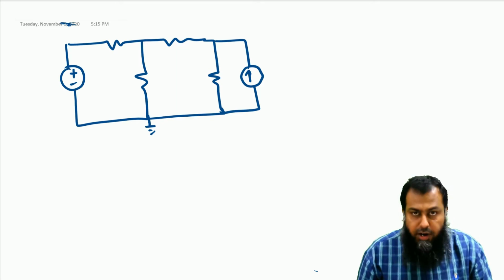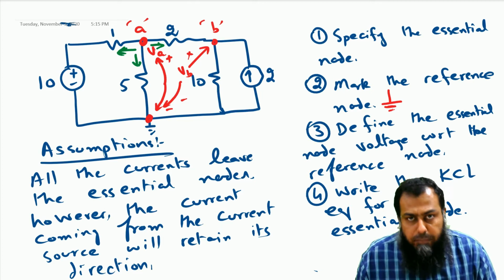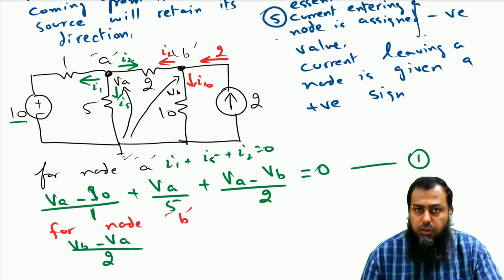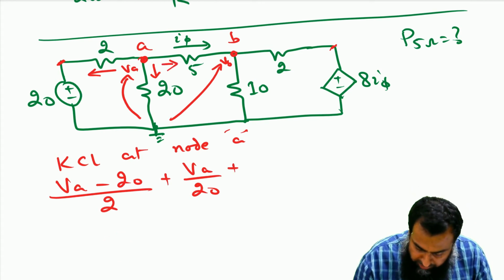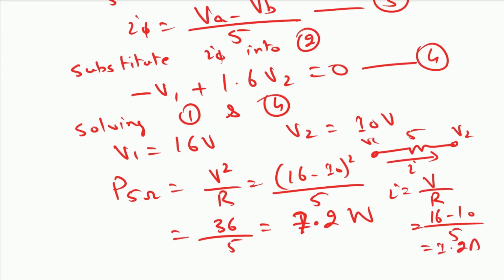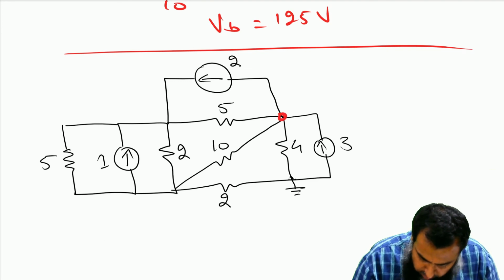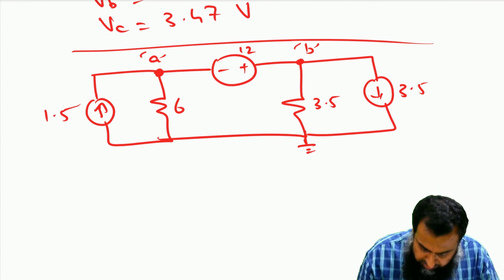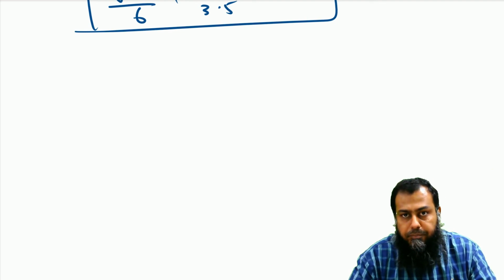How to use node voltage method to solve a circuit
In this video i have demonstrated the use of node voltage method to solve complex electrical circuits. I have solved examples with dependent sources, independent sources and also the circuits where a super node is possible. Node voltage method, also known as nodal method utilizes the KCL at each of the essential nodes to calculate the voltage at each node. In this process, one of the nodes is designated as reference node with 0 V. Note that an essential node is a point where three or more than three elements connect. The node voltage method in electrical engineering always satisfied the Kirchhoffs current law at each node. Thus,  in a circuit containing voltage and current sources it determine the current in every branch as well as the electric potential of all nodal points in the circuit. The lecture parts are as follows

00:00 Intro
00:06 Methods for complex circuits
00:40 Procedure and example 1
11:10 Dependent source example 2
17:51 Special case example 3
22:25 Cramer rule solution example 4
24:50 Concept of Super node example 5